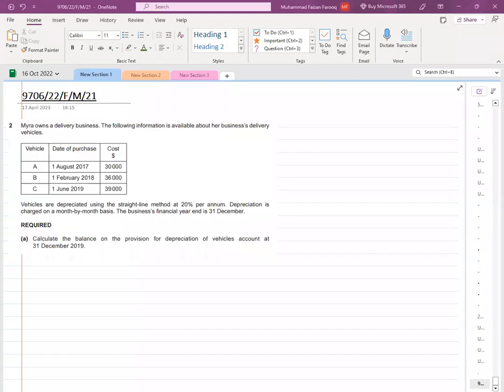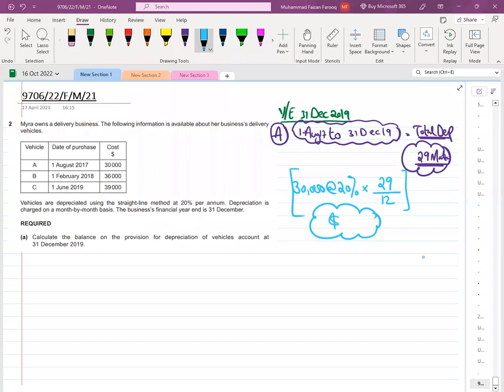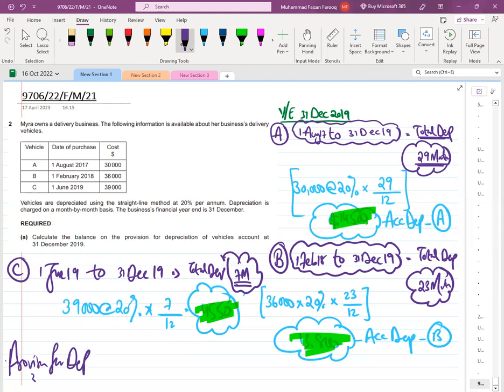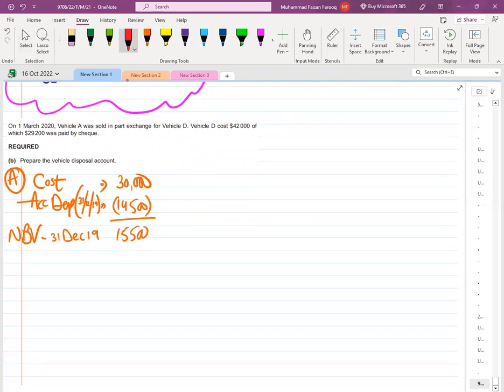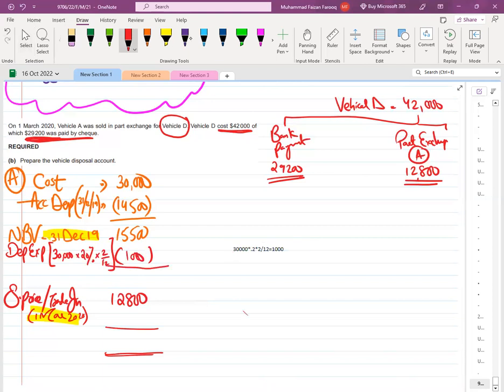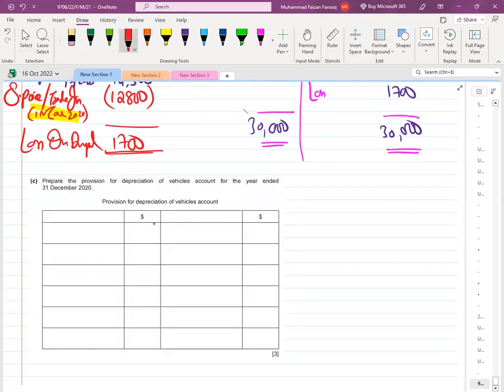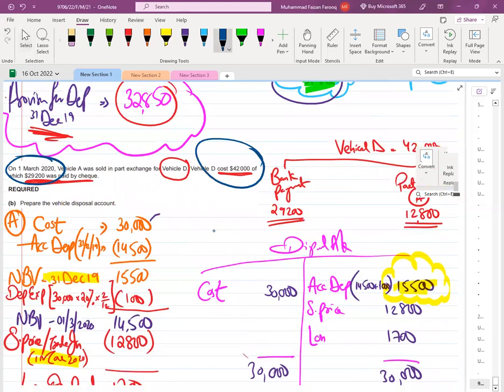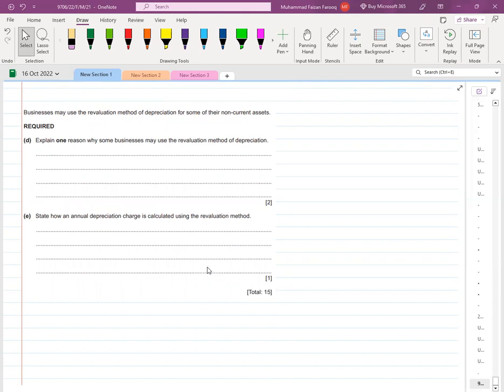AS ACCOUNTING - 9706/22/F/M/21 _ Depreciation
Feb / Mar 2021 Paper 22
9706/22/F/M/21
Depreciation

#9706/22/F/M/21